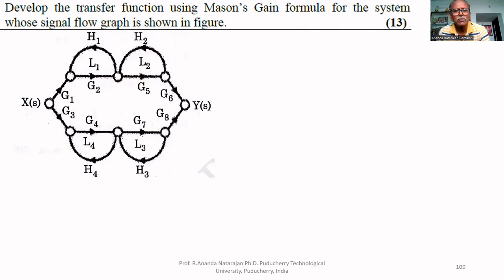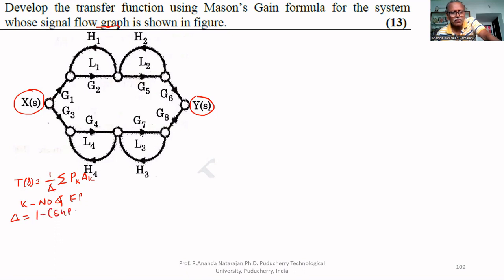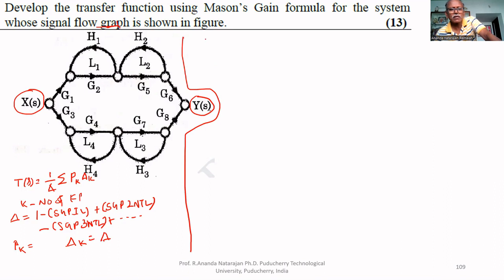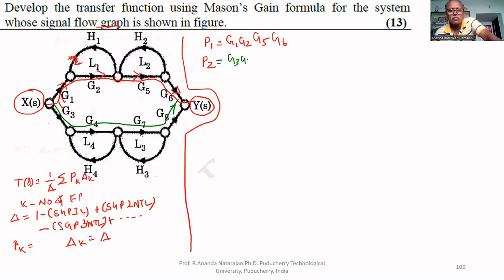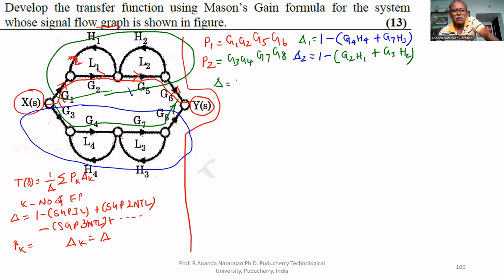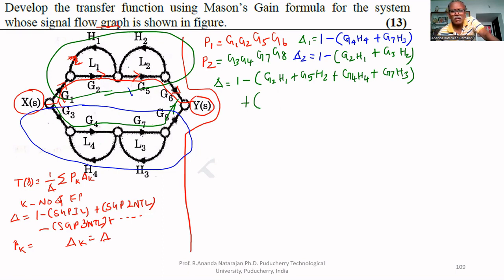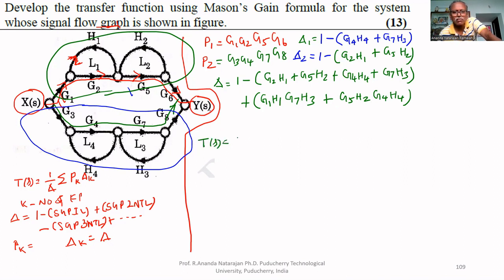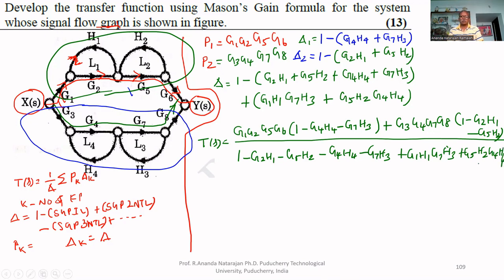1.06 Control system Engineering: Transfer function using Mason's Gain Formula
Develop the transfer function using Mason's gain formula for the system whose signal graph is shown in figure. ece engineering annauniversity controlsystems controlsystem EC3351 Refer to the book for further details